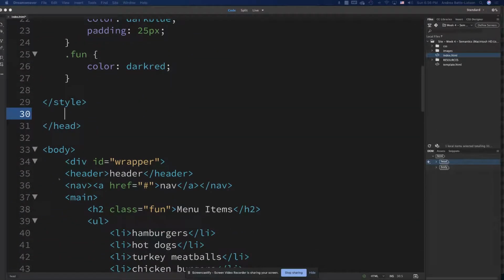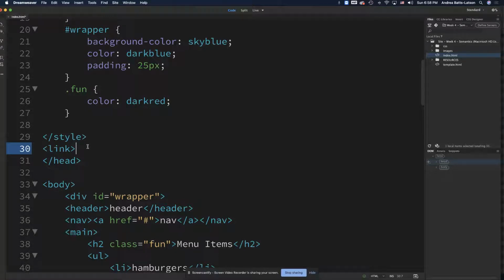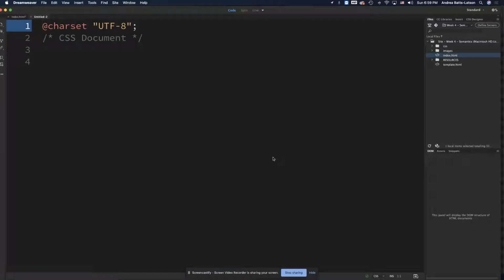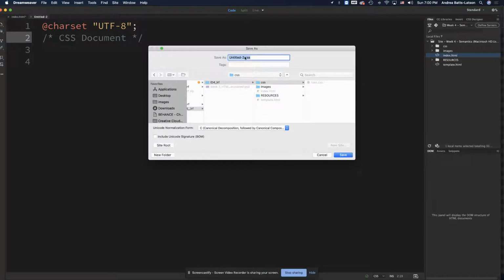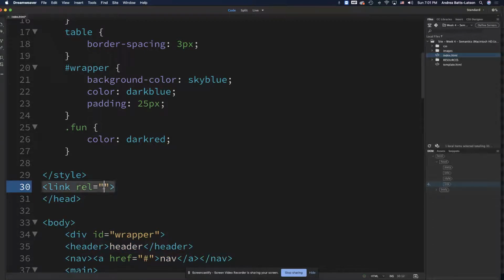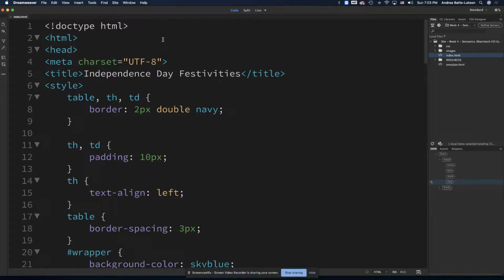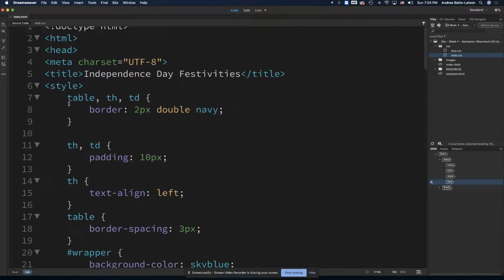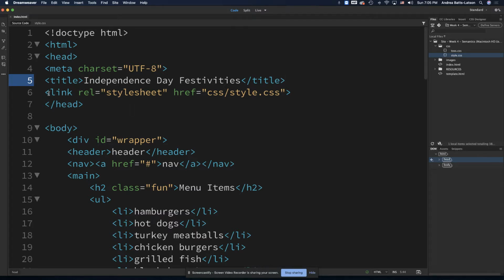3-b_Week 4_Link CSS Style Sheet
Videos for my web design students